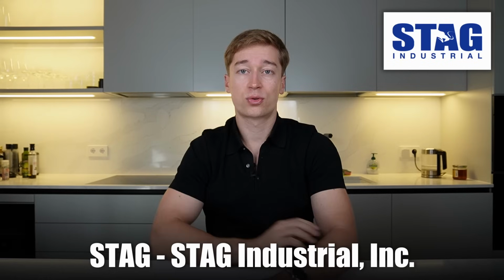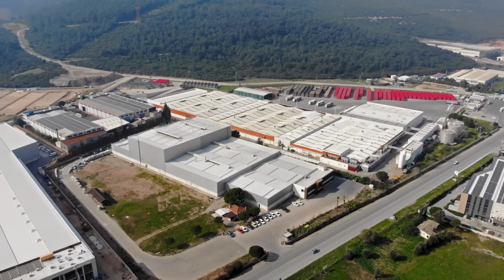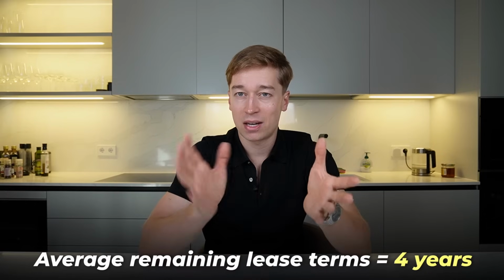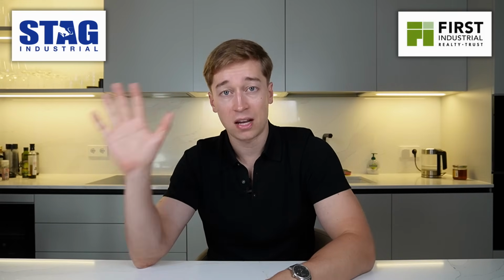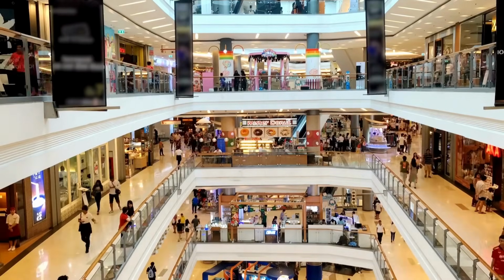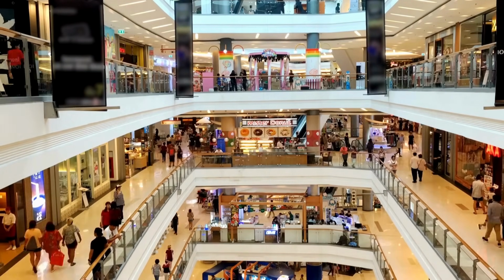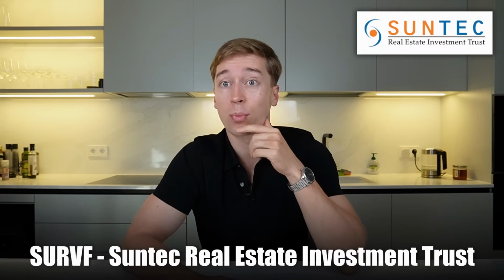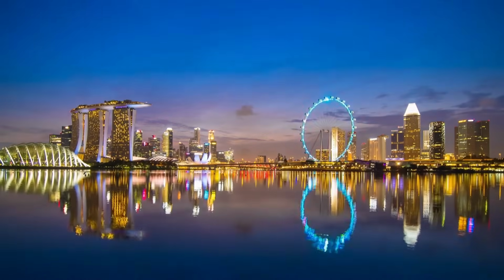Warning: I Sold These 3 REITs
Sell alert: I have recently sold many of my real estate investment trusts. In today's video, I discuss 3 popular high yield REITs that I decided to sell. One of them resulted in a very big loss as it cut its dividend and eventually went bankrupt. The two other REIT investments generated very strong returns and are no longer undervalued.

📩You can access all my free investment research on my new Substack.

Image sources: NAREIT, YCHARTS, EPRA, Canva

This video is impersonal and does not provide individualized advice or recommendations for any specific person. Viewers/readers should not make any investment decision without conducting their own due diligence and consulting their financial advisor about their specific situation. The information is obtained from sources believed to be reliable, but its accuracy cannot be guaranteed. The opinions expressed are those of the publisher and are subject to change without notice. This YouTube channel is managed by Leonberg Research OÜ, a subsidiary of Leonberg Capital OÜ.